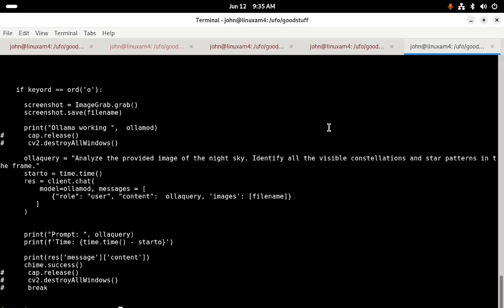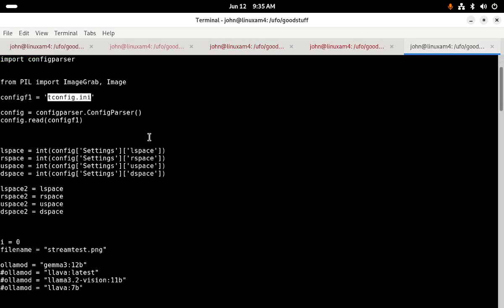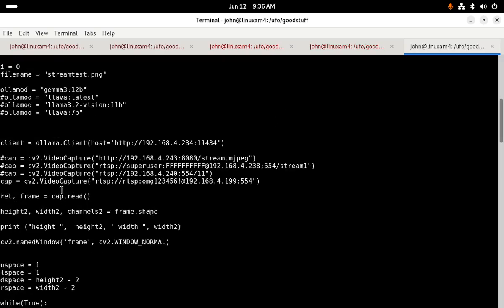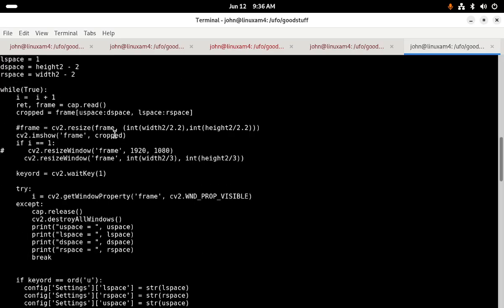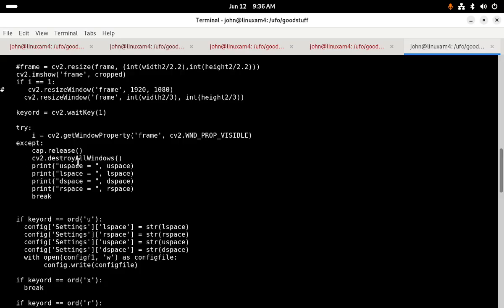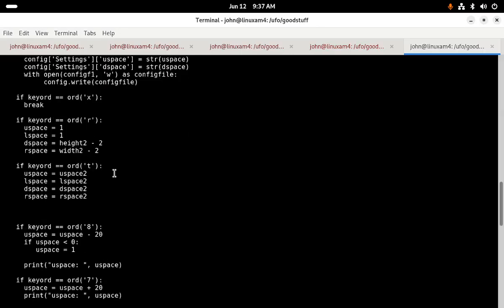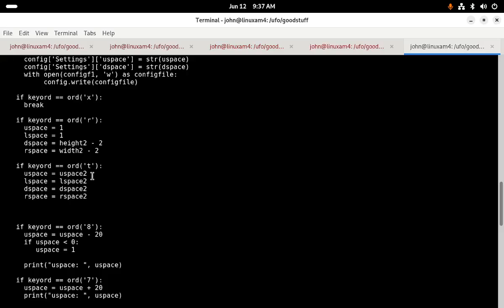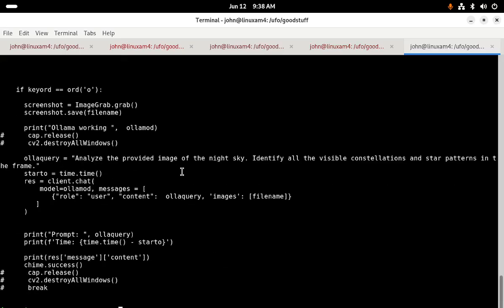python opencv video crop tool with ai ollama prompt.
this is the tool that i use to save the viewing area of the camera to a config file. it can use the same config as the ufo hunting python script.  if you have access to sky without trees, you dont need to crop.